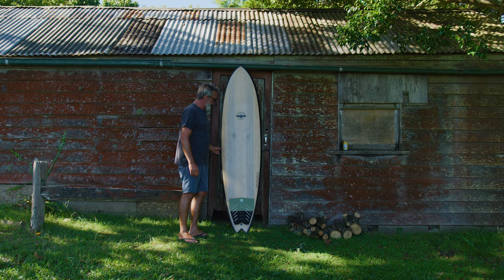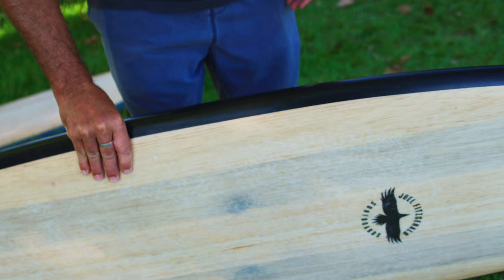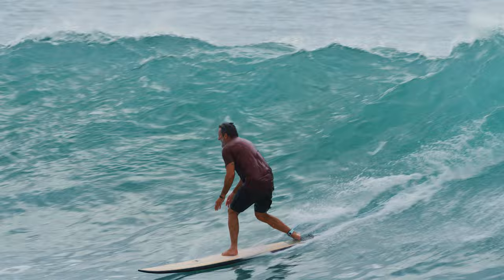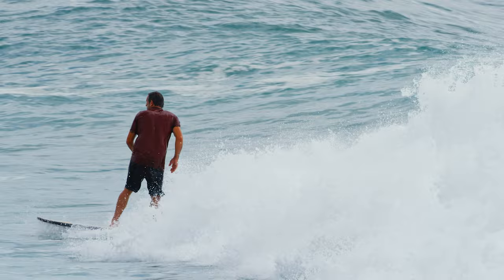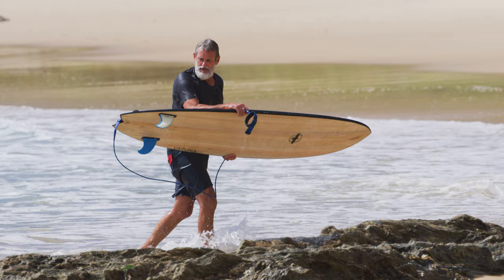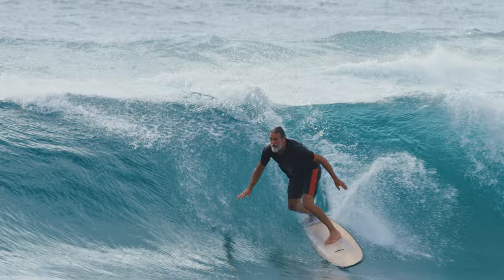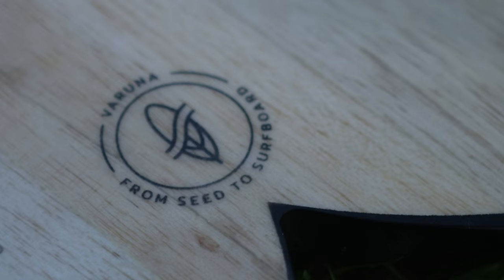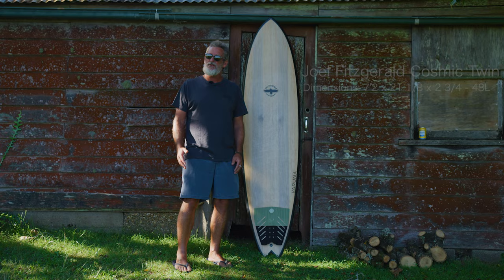Margo Margieson Rides Varuna 7'2 Cosmic Twin by Joel Fitzgerald - Part 2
Margo Margieson rides the Varuna 7'2 Cosmic Twin designed by Joel Fitzgerald, on the East Coast of Australia.

"This is a beautiful board, it's easy on the eye and it feels exactly like a PU board, I can't believe the similarities." - Margo

This is part 2 in our 3 part series with Margo. Filmed by legend videographer Dan Scott.

Varuna Cosmic Twin by Joel Fitzgerald:

Available lengths:
6’10, 7’2, 7’6

Fit Setup:
2 Fins, Futures

Shaper:
Joel Fitzgerald, Australia

Dimensions:
– 6’10 x 21 x 2 3/4

Volume:
– 6’10: 43L
– 7’2: 48L
– 7’6: 53L

Weight:
– 6’10: 4.3kg
– 7’2: 4.4kg
– 7’6: 4.4kg

Optimal Conditions:
2ft – 6ft